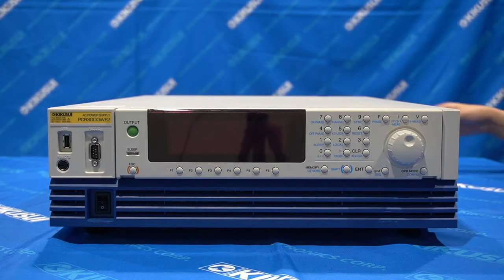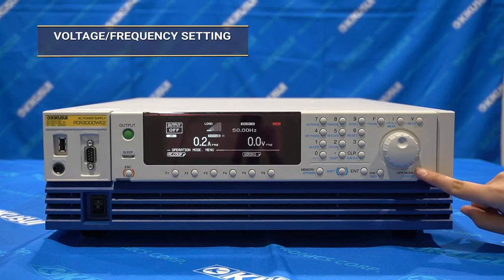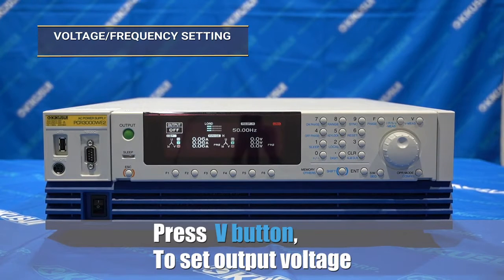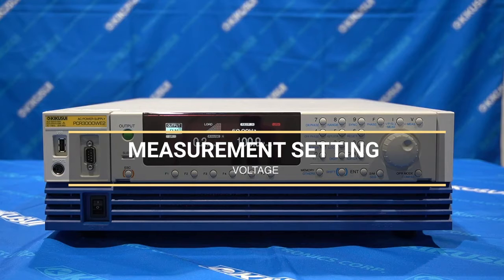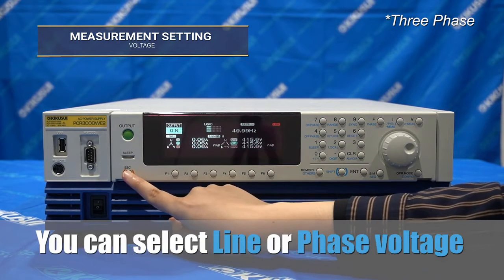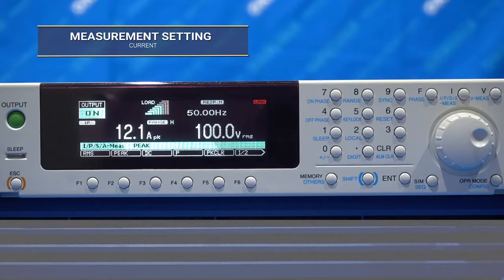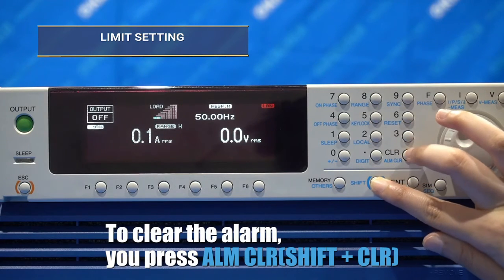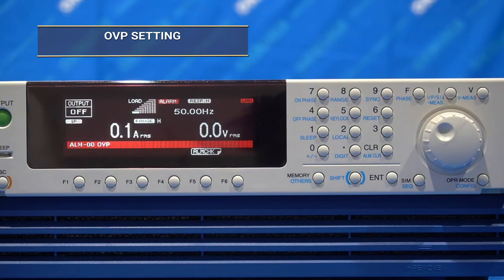How to set the basic functions on the PCR-WE/WE2 series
This video explains the basic settings of the AC Power Supply PCR-WE/WE2 series in an easy-to-understand manner.
By watching the video instead of reading the instruction manual, you will be able to understand the basic setting procedure.